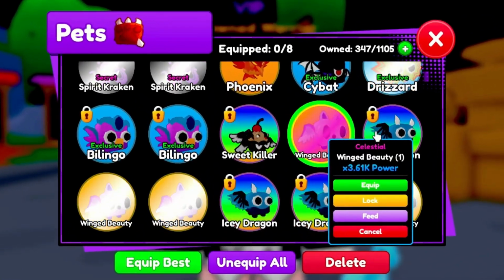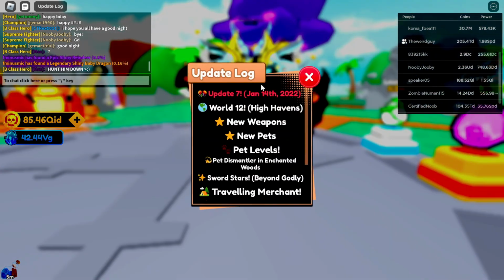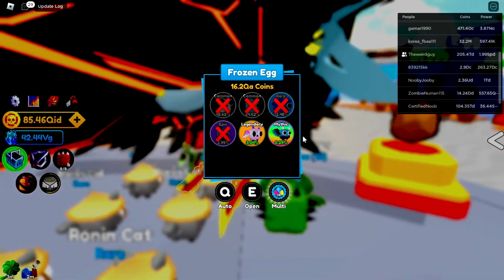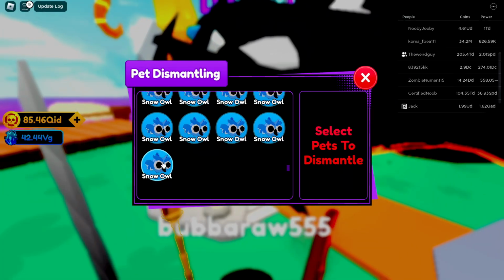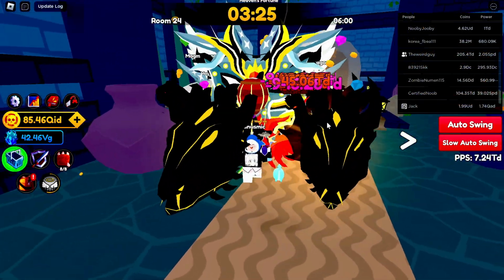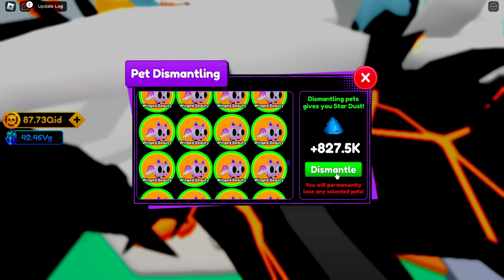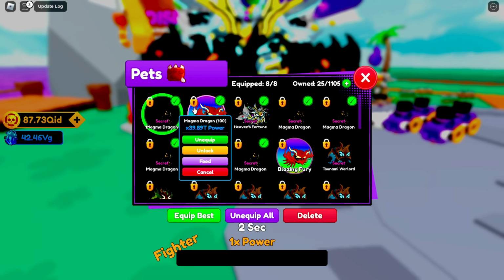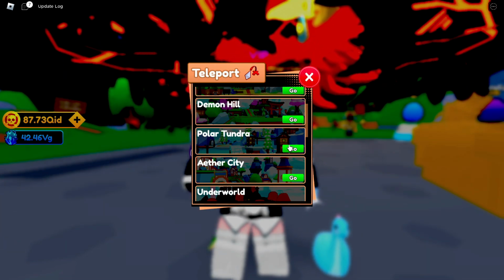NEW "UNLIMITED" + FASTEST STARDUST METHOD In Sword Fighters Simulator! "ANIME FIGHTERS 3"!